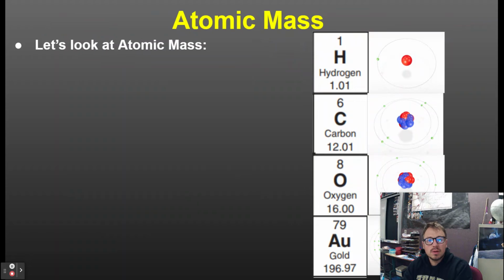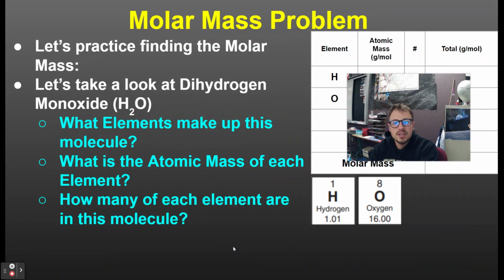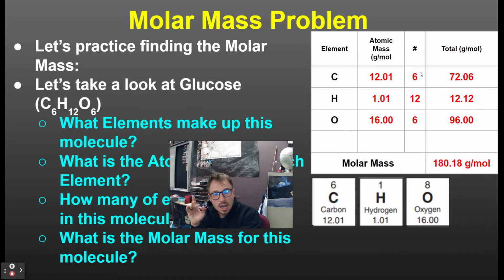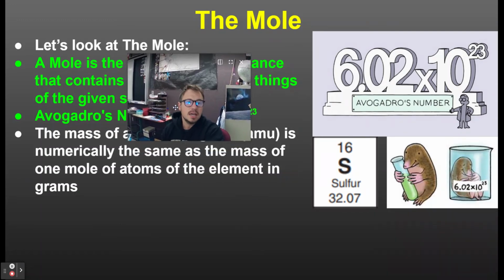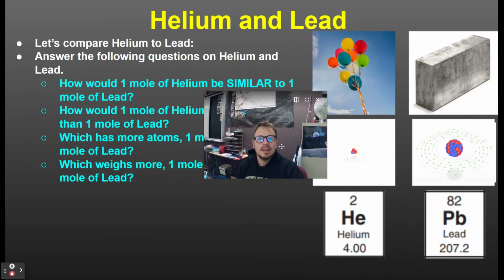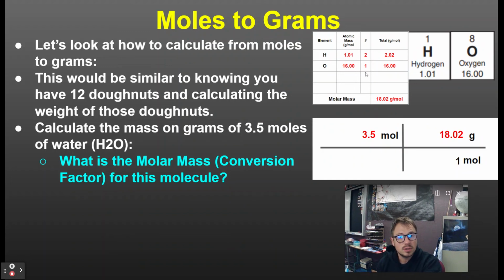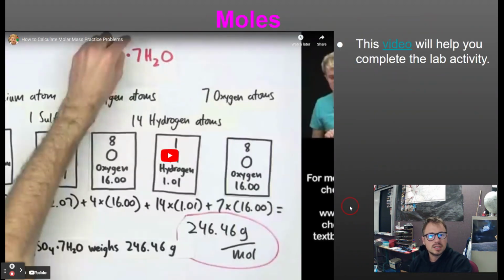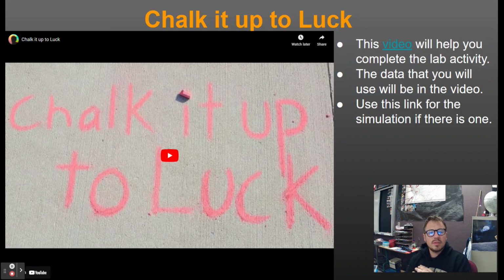Molar Mass (ICP)